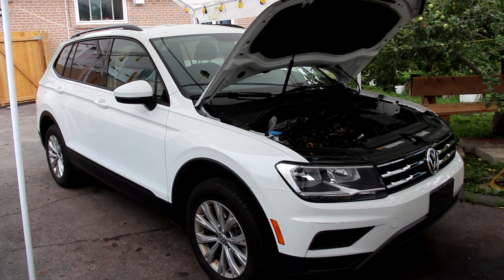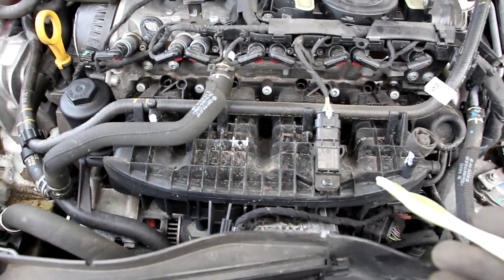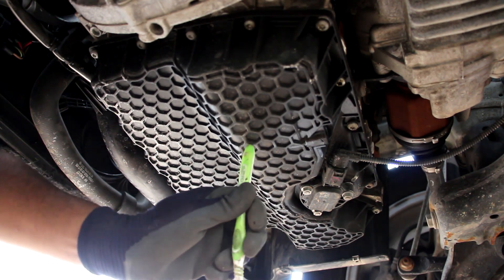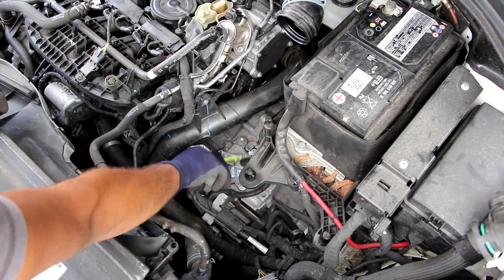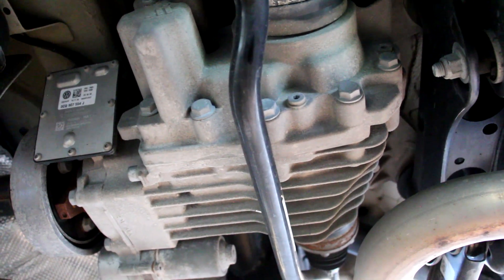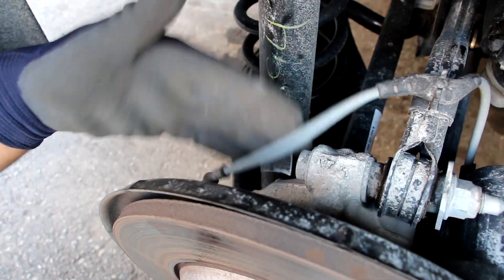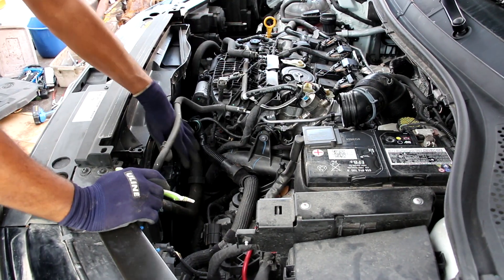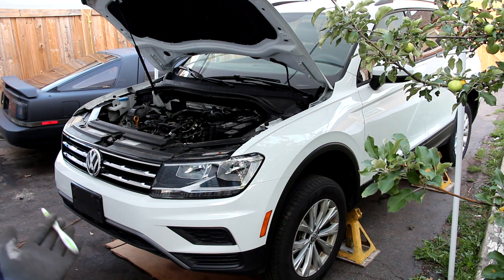Volkswagen Tiguan Mechanical Review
Here's a look under the hood and underneath the Volkswagen Tiguan!

In this video we take a look at this 2019 VW Tiguan cross-over sport utility vehicle. We examine is 2.0L turbocharged 4 cylinder EA888 engine, including the air intake setup, turbocharger, intake plenum, direct injection fuel delivery system, valve cover, PCV, EVAP, spark plug, oil lubrication setup, valve train and drive belt setup. We also examine the cooling system, 8 speed automatic transmission and driveline, suspension, exhaust and brakes.

Overall the Volkswagen Tiguan uses a good amount of recent technology under the hood to keep it from being dated, such as the use of electronic valve adjustments, a turbo charged engine and aluminum across many components. However with such complexity comes at the expense of longevity, with merely average build quality for a new car and poor reliability and ease of maintenance. For those thinking of buying a Volkswagen Tiguan, an extended warranty or a short term lease might be more feasible.

Skip to section in the video:
0:00 Introduction
0:15 Engine
7:44 Transmission
10:37 Electronics
11:10 Suspension
13:31 Exhaust
14:37 Cooling
16:09 Brakes
17:24 Conclusion

Get your Volkswagen Tiguan parts and accessories here:
Scan tool for check engine lights: